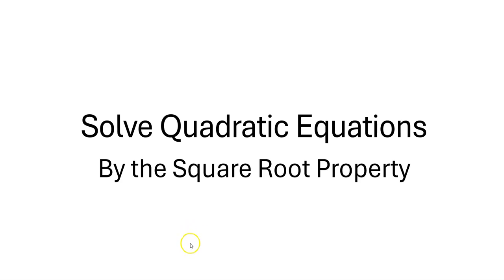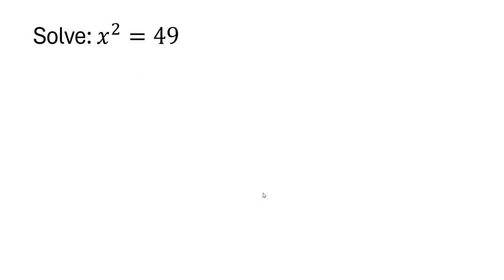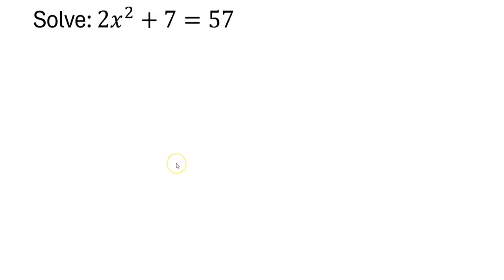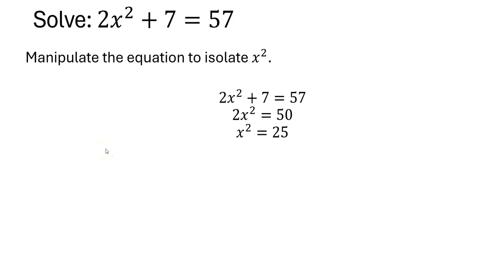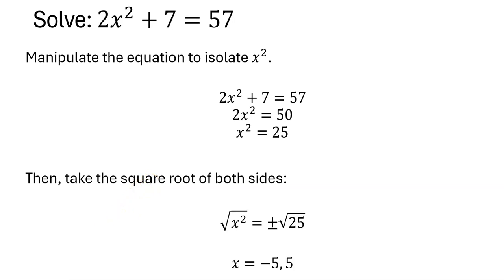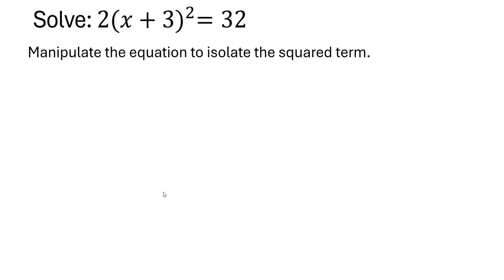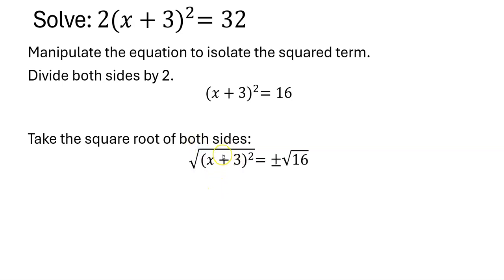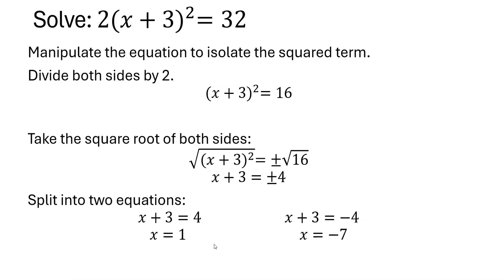Solve Quadratic Equations using the Square Root Property